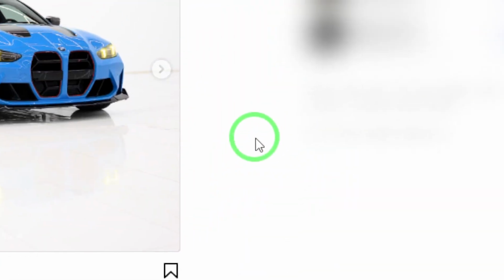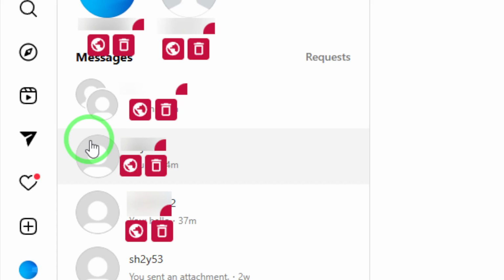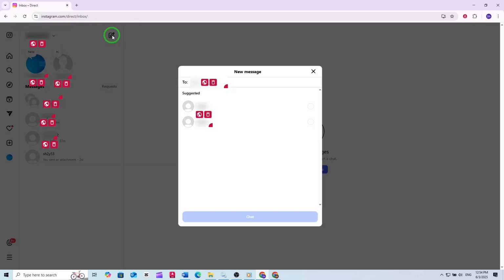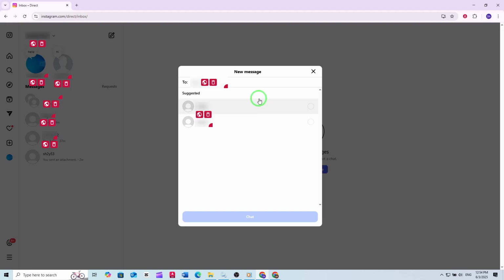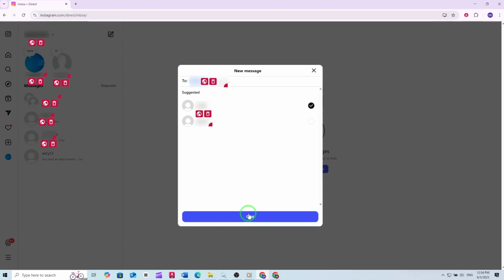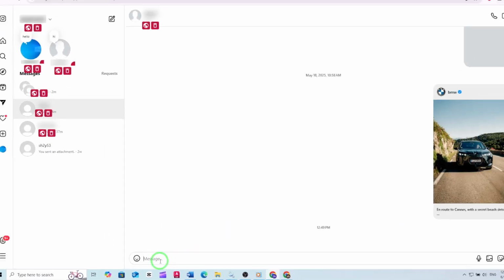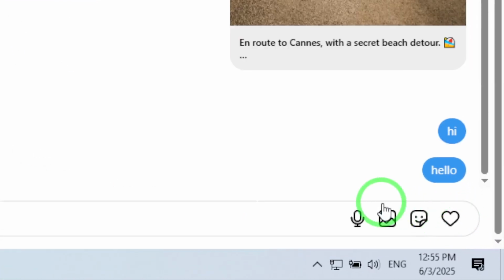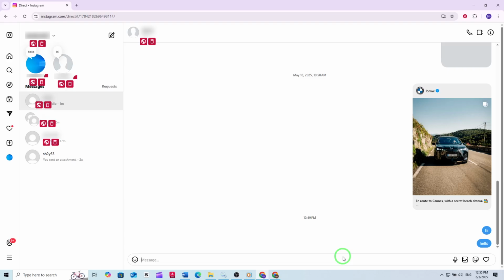How To Send Message To A New Chat On Instagram On PC (New Update)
Learn how to send a message to a new chat on Instagram using your PC with the latest update. This step-by-step guide will help you quickly start a new conversation on Instagram from your browser, making messaging easier and more efficient.

Follow these simple steps:

1. Open Instagram from your browser.

2. Click on Messenger from the left side menu.

3. Click on the New message icon and choose the account you want.

4. Click Chat.

5. Write your message and click Send.

This tutorial is perfect for anyone looking to connect with new people on Instagram directly from their computer. Watch the video to see each step in action and start messaging on Instagram PC today!-
Timeline:
00:00 Start
00:12 How to do it
01:05 End